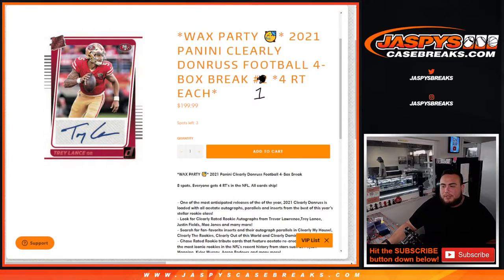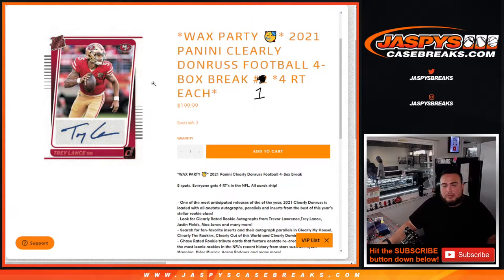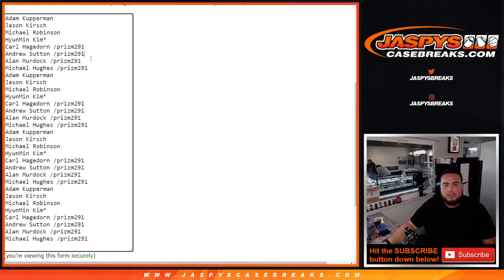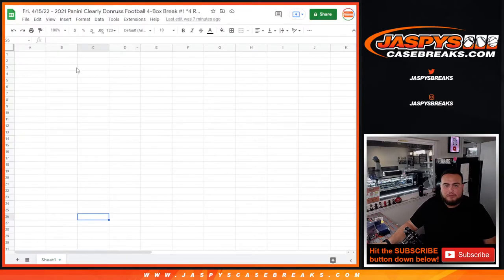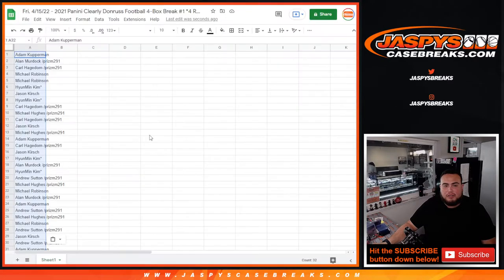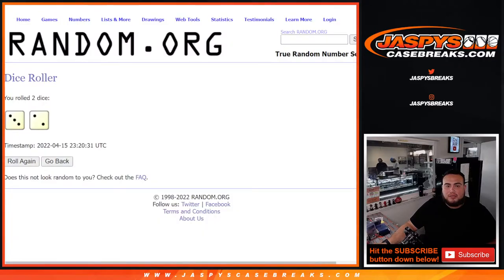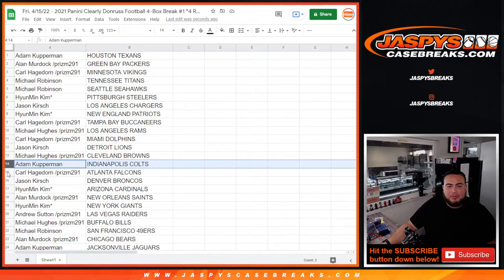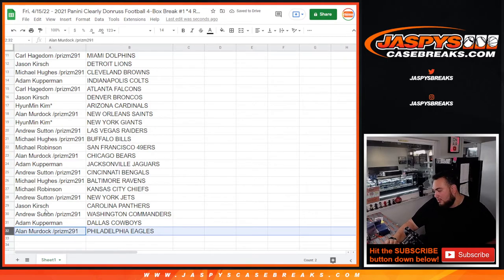Fri. 4/15/22 - 2021 Panini Clearly Donruss Football 4-Box Break #1 *4 RT EACH*